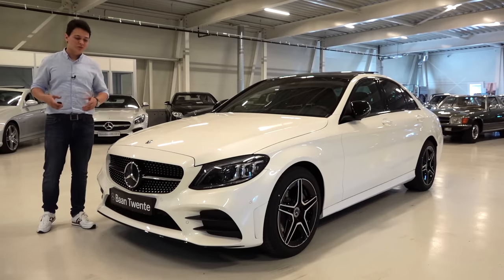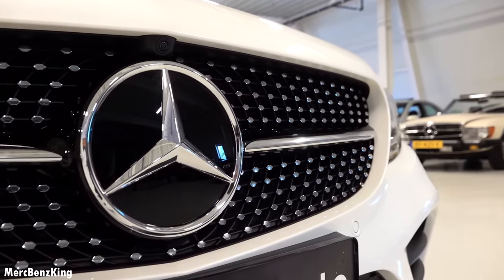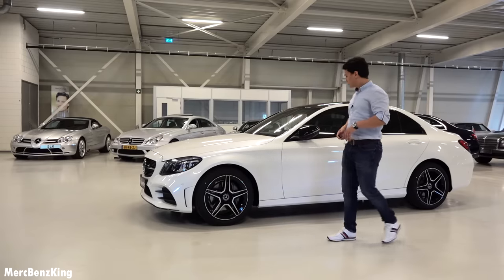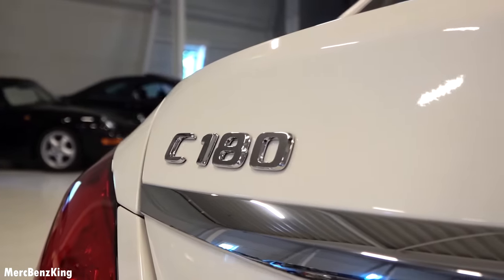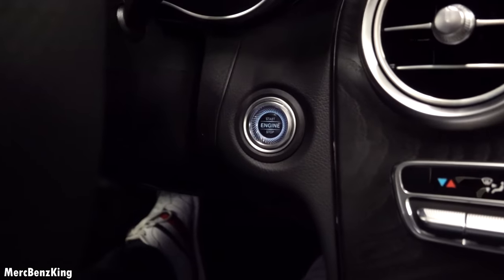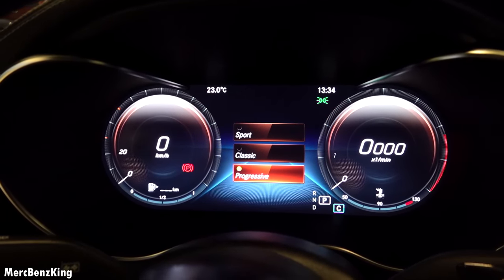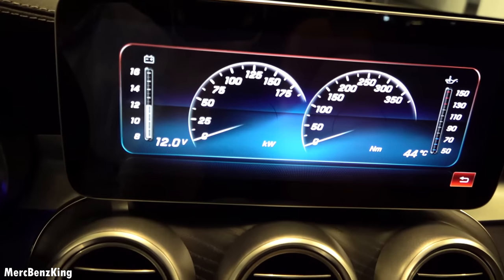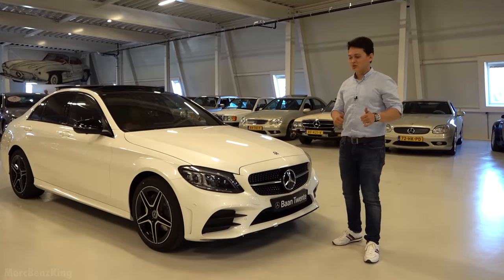2019 Mercedes C Class C180 AMG - NEW Full Review Start Up Sound Interior Exterior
Mercedes-Benz Baan Twente

In today’s MercBenzKing's episode, we present to you the new Mercedes C Class Facelift. The all new Mercedes Benz C180 Facelift. It's a sportive sedan with AMG Package line. The C180 has 156 hp. Full with newest technology of infotainment system as well as the engine.

Similar technology to the new S Class. Different types of models: C200 C220 C250 C300 C400 C43 C63 AMG

Other types of E Class: E200 E250d E350d E300 E400 E63 S AMG

Coming up: GTS, GLS, GLE Coupé, CLS Coupé, S400d Long AMG

Options on my Mercedes:
- Panoramic Sunroof
- AIRMATIC Suspension
- Memory seats
- Thermotronic airco
- Airbalance Parfume